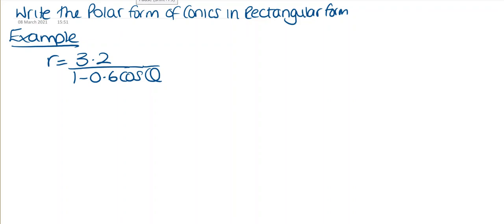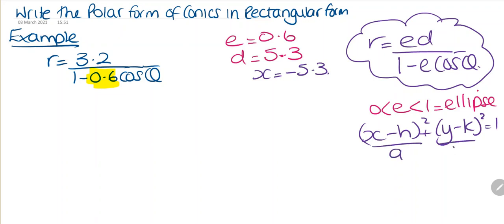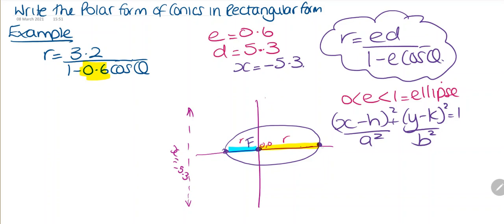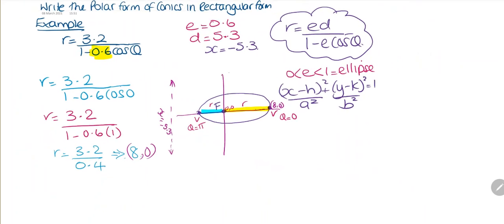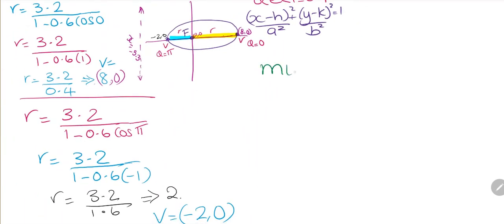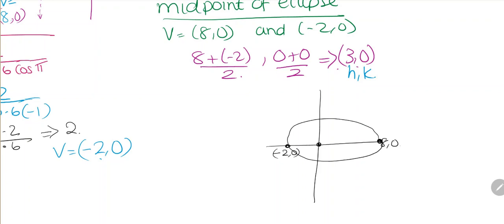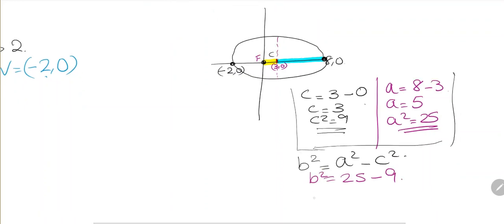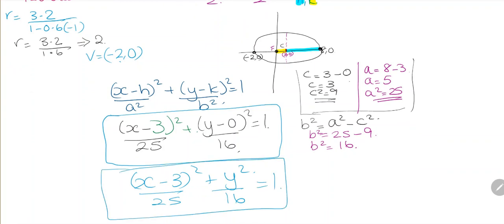Polar Form of Conics in Rectangular Form Ellipse